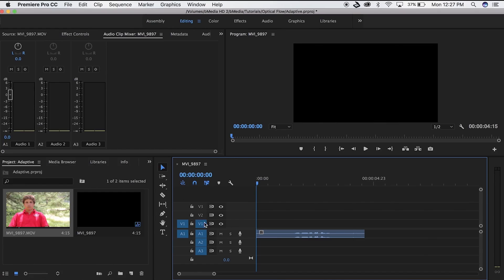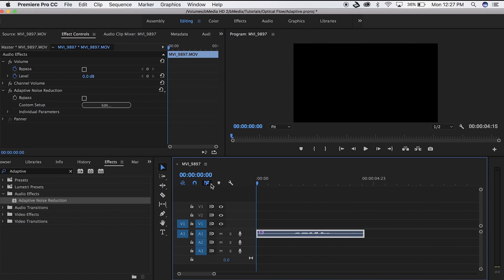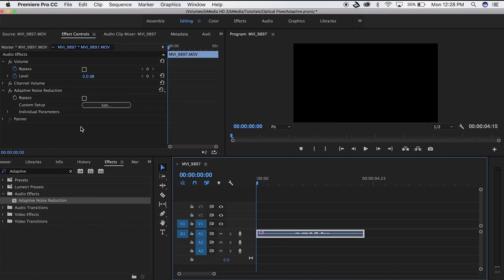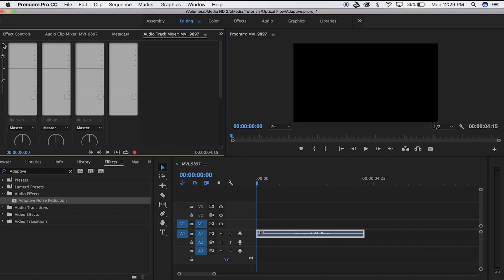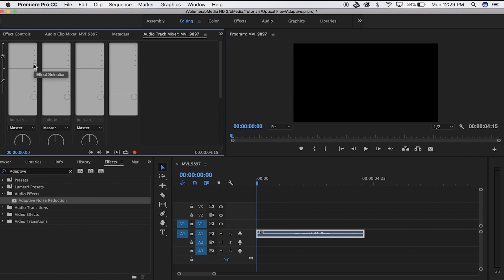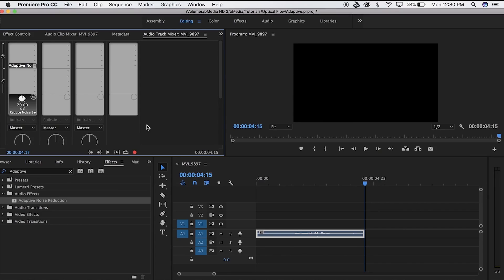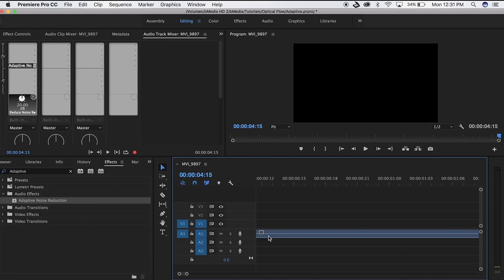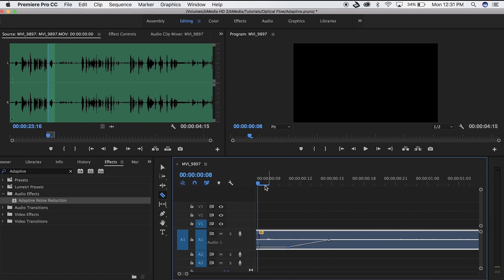SECRET TRICK To Removing White Noise | Adobe Premiere Pro | 2020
In this video we cover the secret to removing the white noise in Premiere Pro CC!